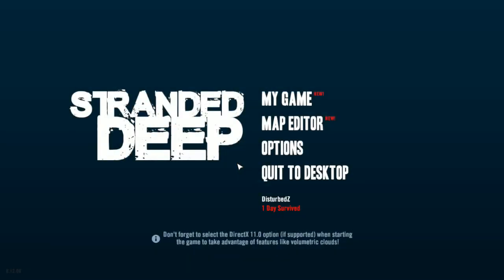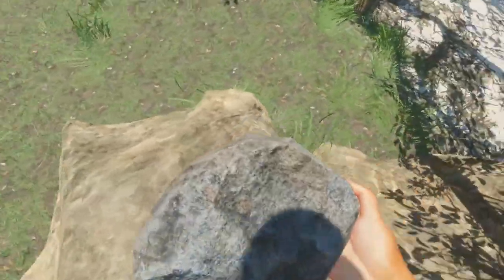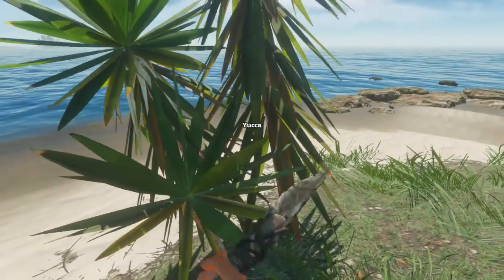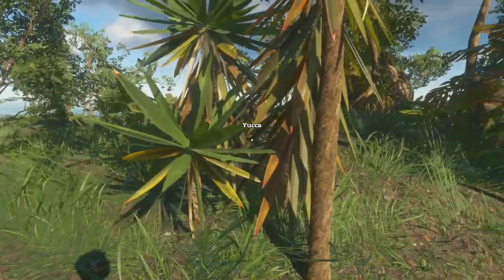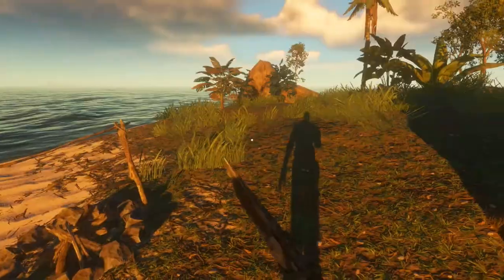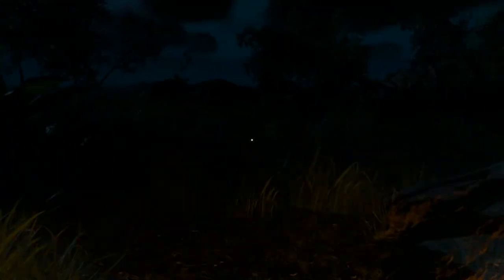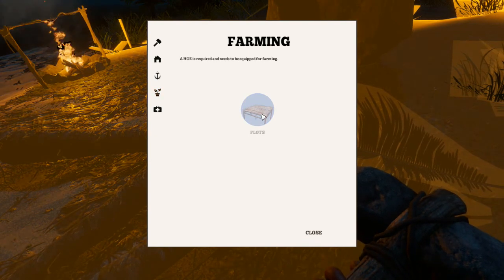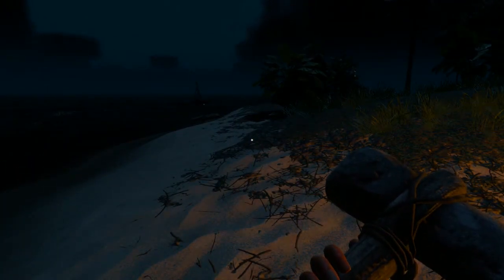Stranded Deep Episode 1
In this episode we start out the game and look around the first island